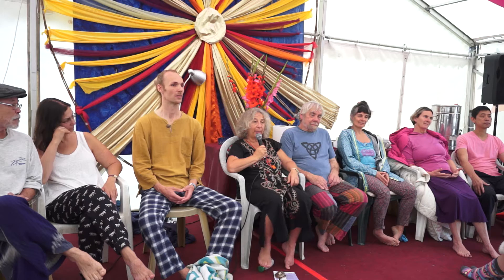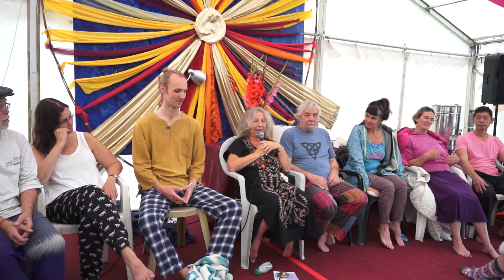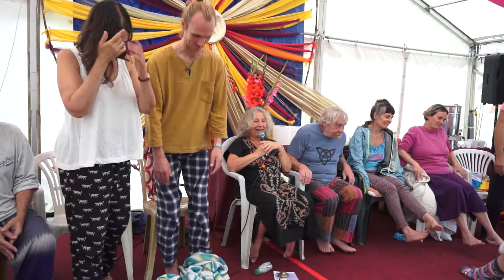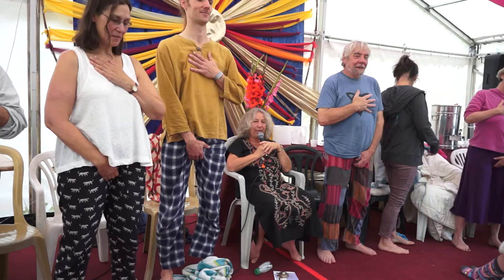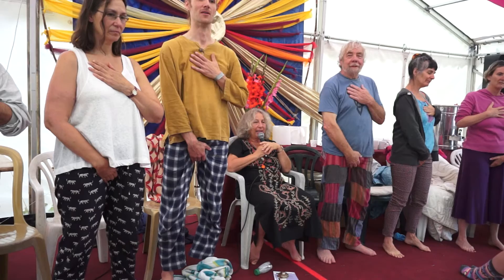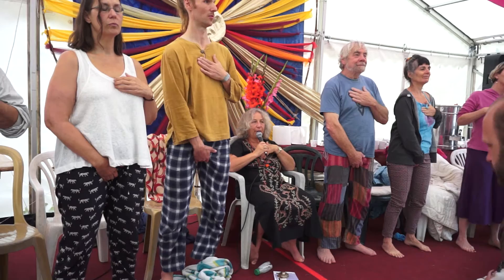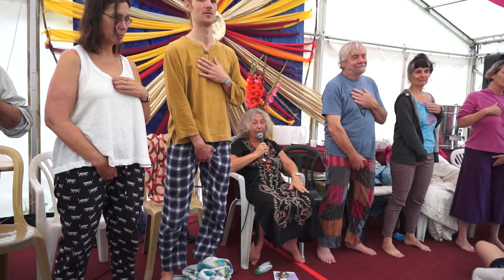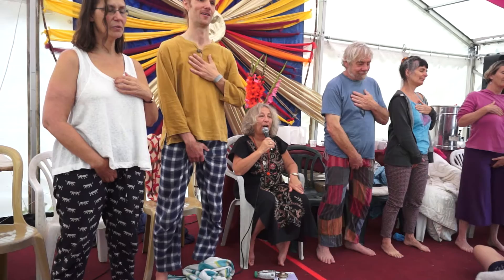PHI Introduction Exercises (Gillingham, United Kingdom)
PHI Introduction Exercises, featuring Deborah Anapol and some of the Pelvic Heart Integration teachers (at the Osho Leela Tantra & Consciousness Festival, Gillingham, United Kingdom). [Available for public distribution for promotional use.]